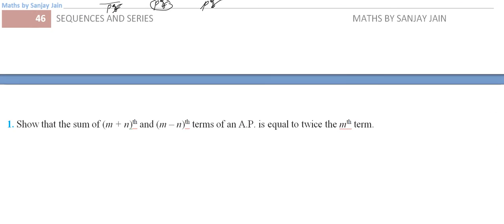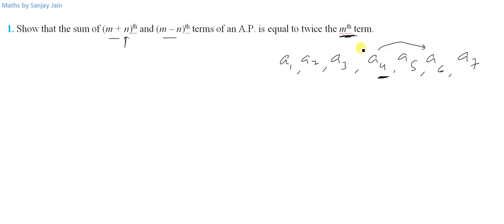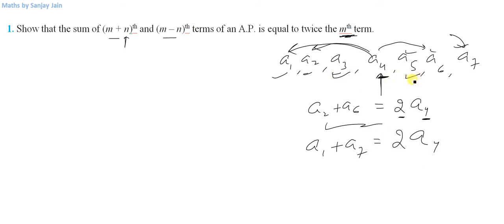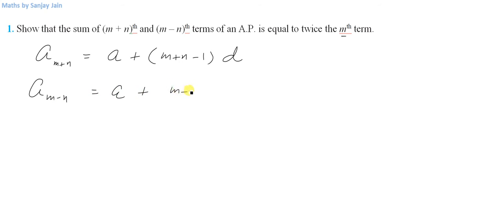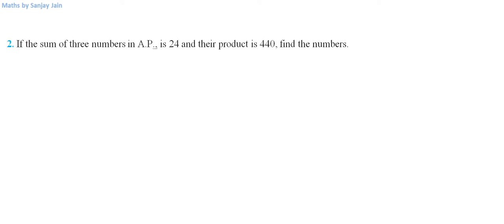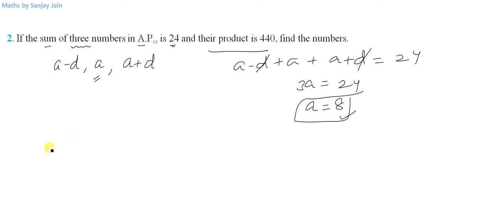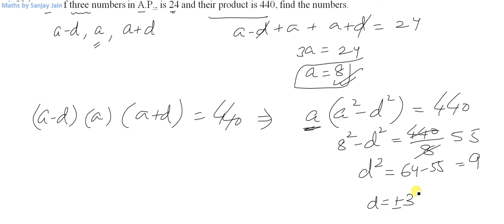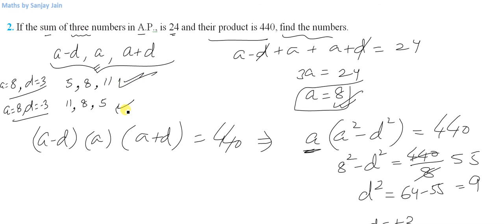CBSE Class 11th SEQUENCES AND SERIES Miscellaneous Exercise Lecture 2